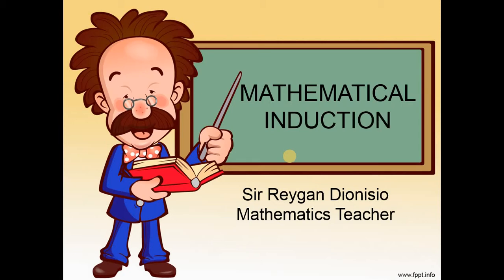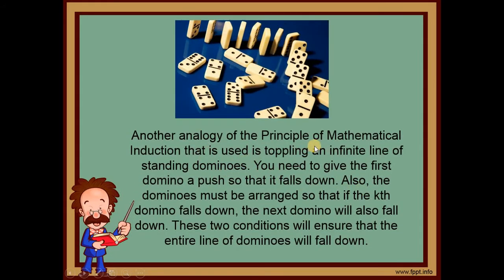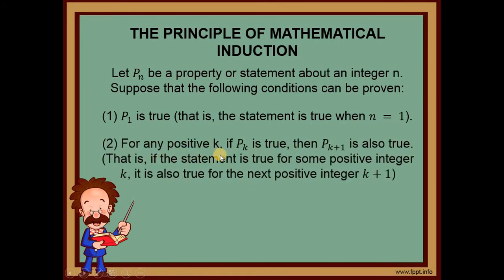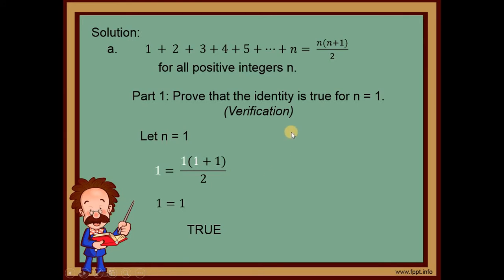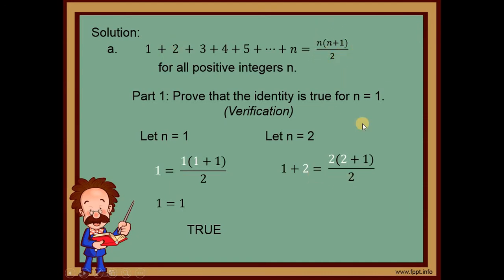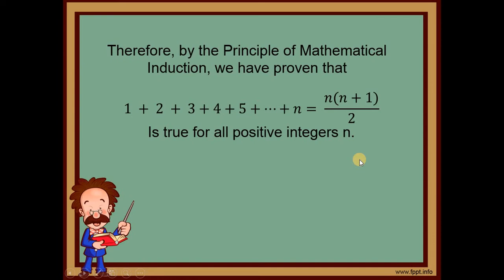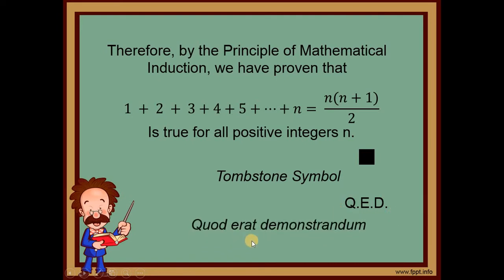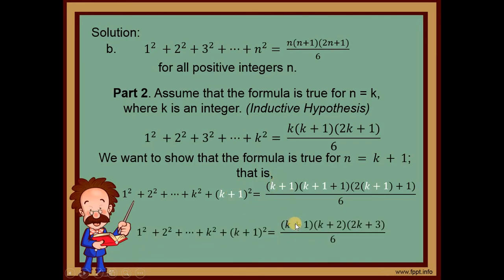Pre-Calculus: Mathematical Induction (Proving Summation Identities)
The purpose of this video is to help Filipino students in thier study.